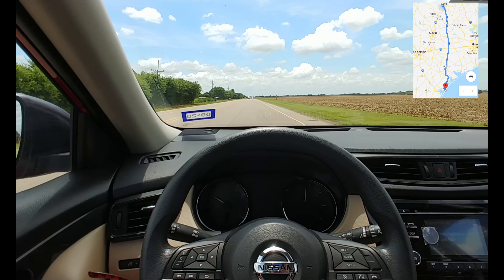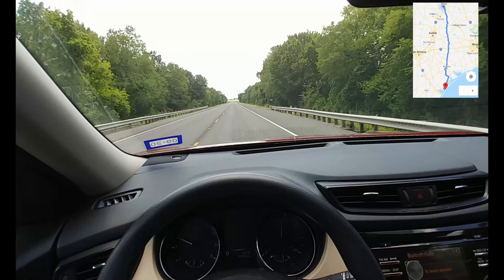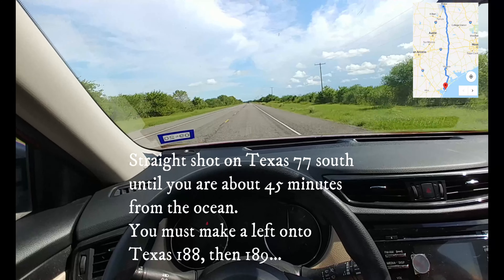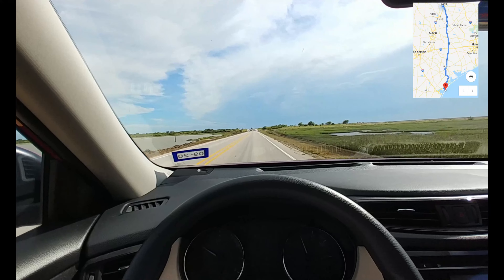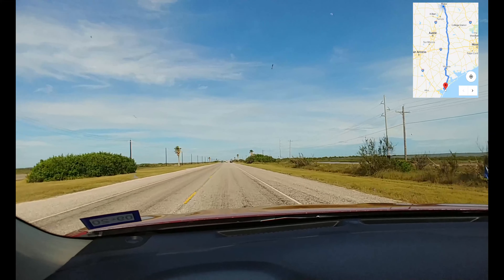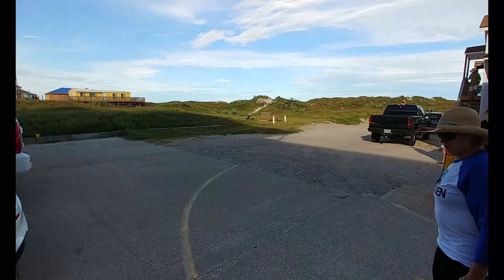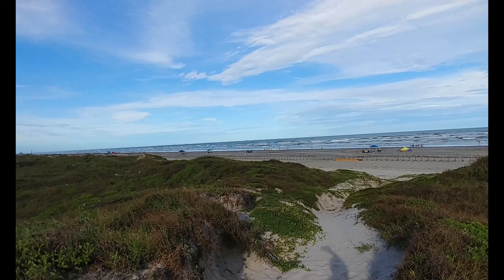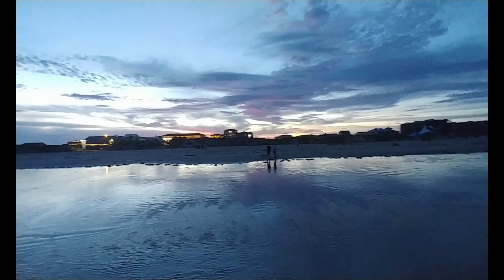Is an Awesome Ocean Beach only 5 hours drive (RoadTripper 2020) from Waco?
Is an Awesome Ocean Beach only 5 hours drive (RoadTripper 2020) from Waco? It seems unbelievable that it could be true. I have lived in Waco almost 5 years off and on and the thought that I could be at the ocean couldn't have been furthest from my mind.
In fact, in 2018, we all wanted to go to the beach so I naturally thought of Florida and we ended up going to Panama City Beach literally just a few weeks before the big hurricane, Michael, tore it all to shreds!
So yeah, 13 hour drive wasn't all that great!
Fast forward to right now, Summer of 2020.
On a whim, I said let's go somewhere in Texas.
Hey, I have been to Galveston Beach so why not learn something about the coast and see how close.
That was Sunday July 26, 2020.
2 days later?
Jumped into the car with the 3 puppies and BAM...on the way!
It really seemed very unlikely that in a short 1/2 day's trip, we could be at a beach, but how good of a beach?
Turns out:
BETTER than Galveston!
BETTER than Seattle puget sound!
BETTER than any beach in San Francisco area!
ABOUT EQUAL to Santa Monica Beach!
ABOUT EQUAL to Panama City Beach!
NOT AS GOOD as most of the beaches I visited while in the Philippines...

NO JOKE! We Waco residents have a beach about as good as you can get only 5 hours drive away!

We stayed at The Beachgate Condo/Motel and got lucky again because guess what? BEACHGATE CONDOS are right, I mean RIGHT on the beach!
hope you enjoyed my Road Trip video from Waco to the beach, Port Aransas Beach at the Texas Gulf Coast.
Kurt Thompson